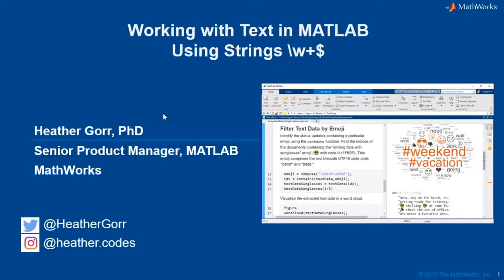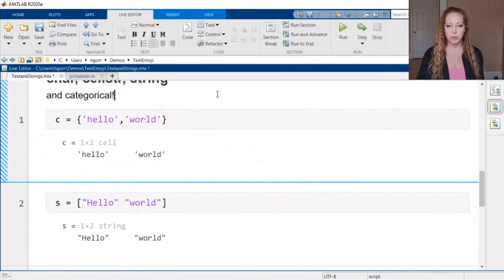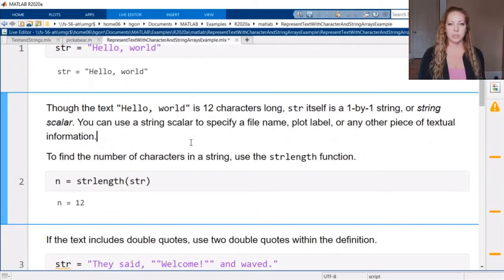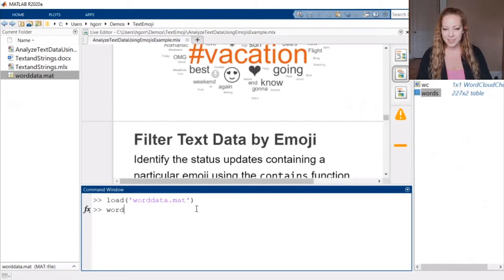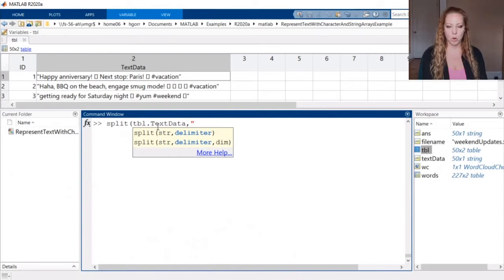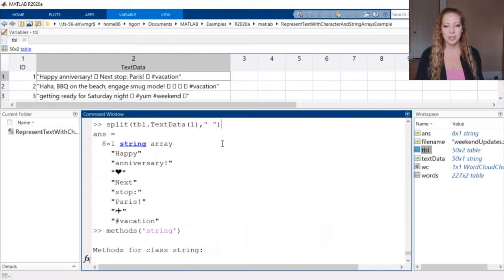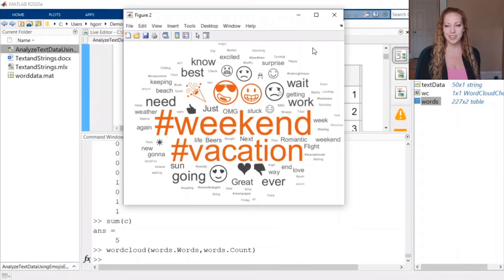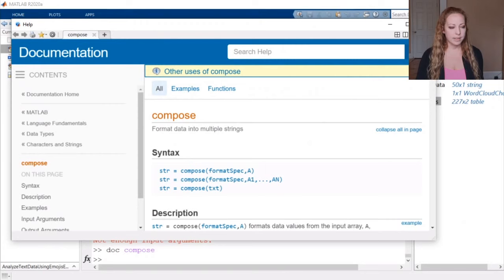Working with Text in MATLAB | Using Strings \w+$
Join us as Heather walks through the ways to parse, clean, and make sense out of text data in MATLAB. In this video, Heather answers questions about string functions, wordclouds, and analyzing text.

There are multiple ways to store text in MATLAB: char, cellstr, and strings. We break down when to use each  type, comparing performance, memory, and functionality, and we show examples of using strings for cleaning and understanding text data.